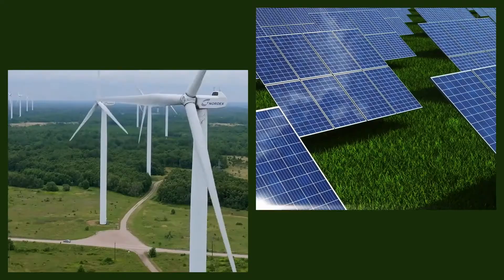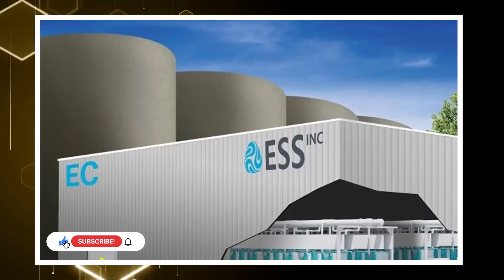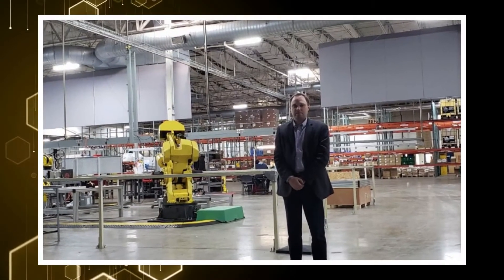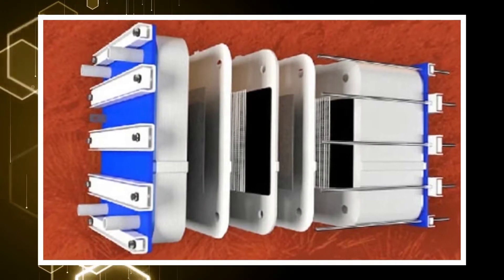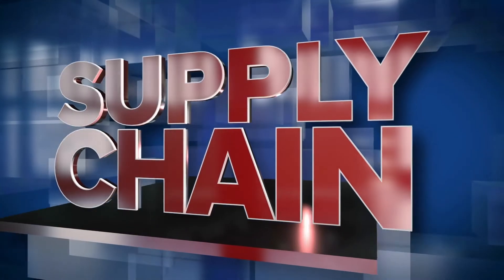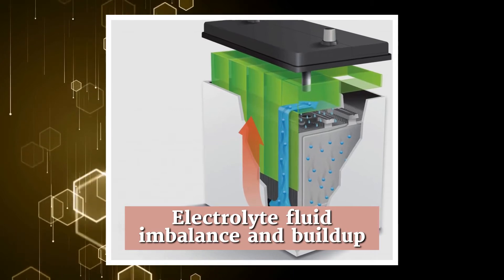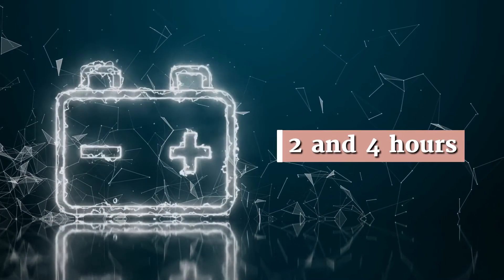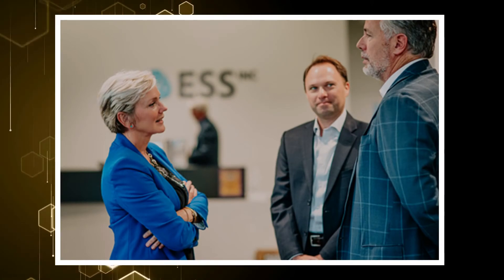Bill Gates BACKS ESS (Investments)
Content:
00:00 - Introduction
01:25 - Elements Needed For Iron Flow Battery Development
02:41 - How Do ESS Batteries Work?
04:00 - Conclusion

When it comes to clean energy, wind and solar installations always top the list. But with their many benefits comes one problem that needs to be solved. How can you store energy if the sun isn’t shining or the wind isn’t blowing? ESS claims to have a solution!

(‘68% of retail investor accounts lose money when trading CFDs with this provider. You should consider whether you can afford to take the high risk of losing your money.)

ABOUT ANTOANETA
I’m Antoaneta – UK-based business leader, entrepreneur, investor, blogger and success mentor, turned eco-friendly and zero-waste living enthusiast.